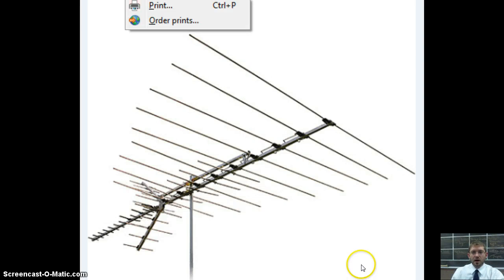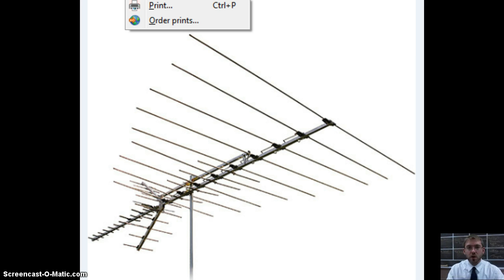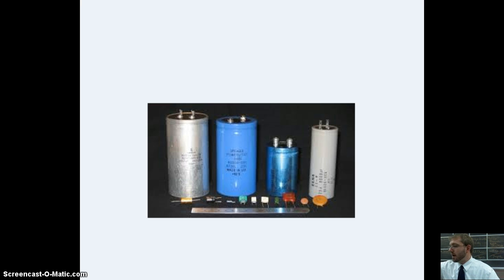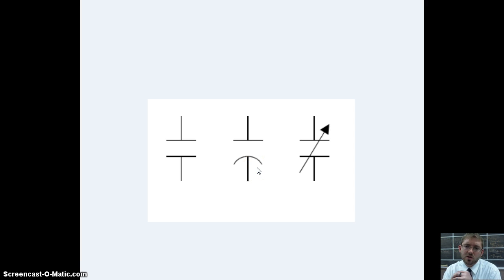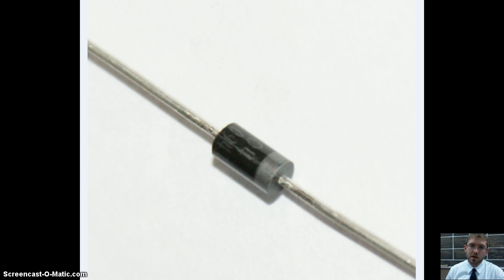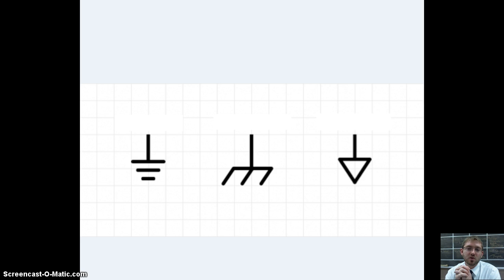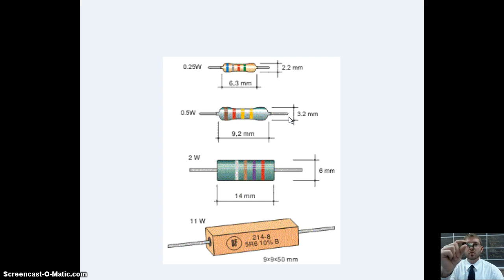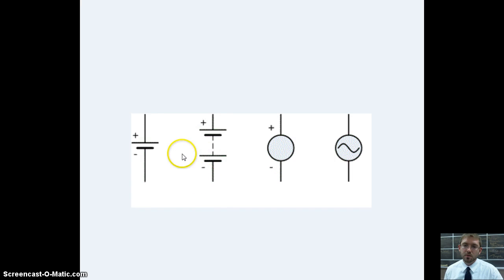Electrical Component Identification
This video provides a brief description of electrical components you may encounter in this course.